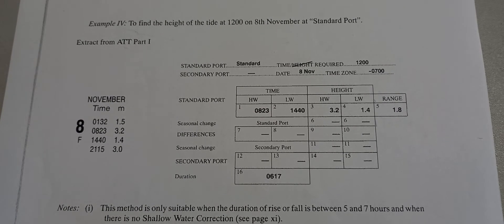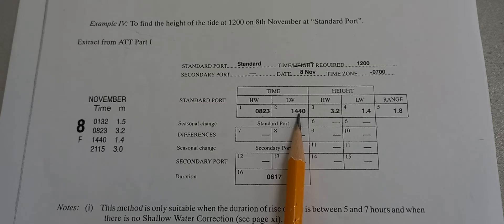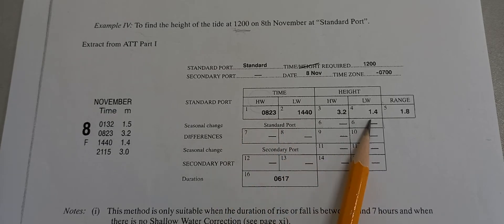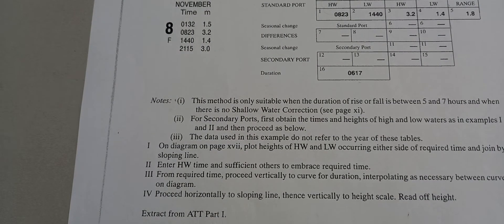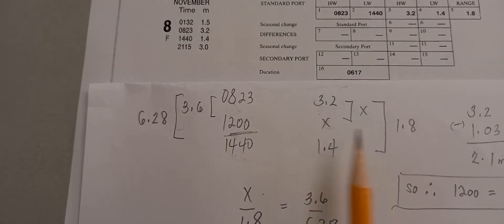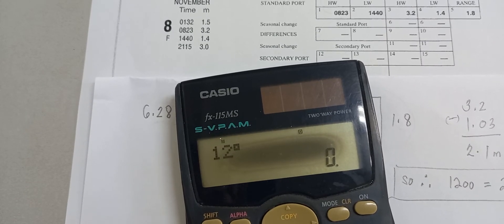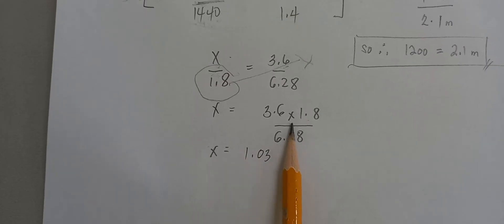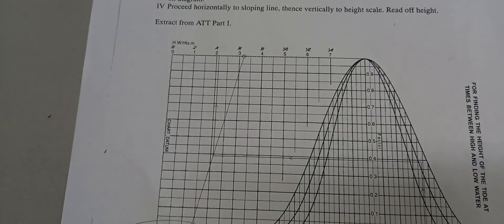admiralty tide tables-how to compute for the height of tide at specific time